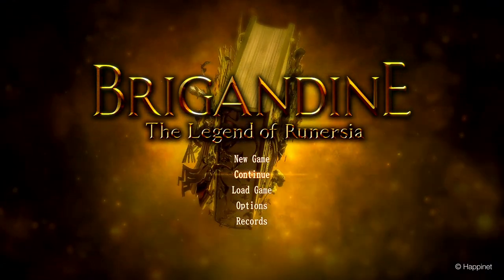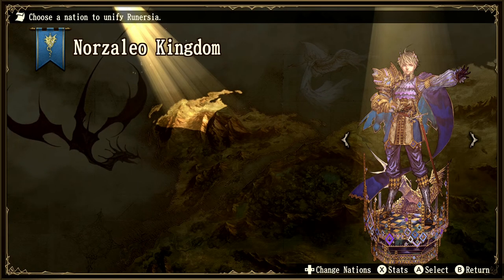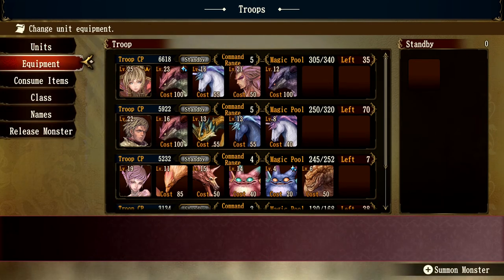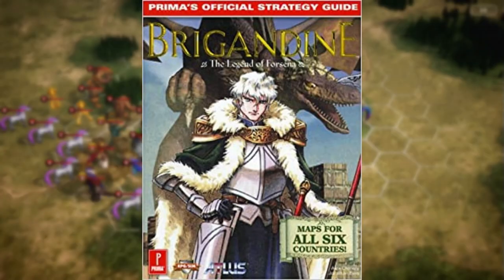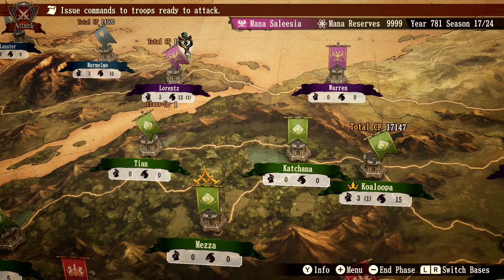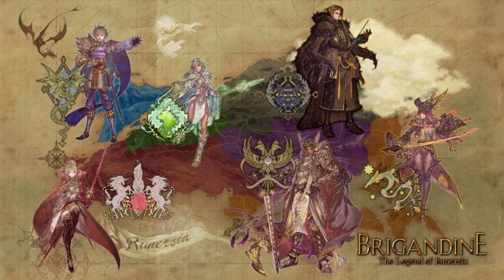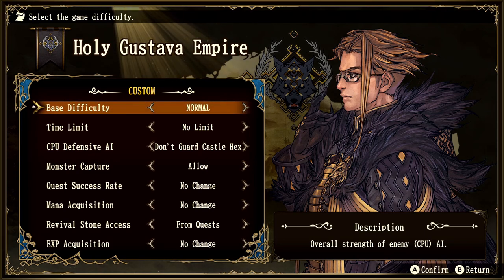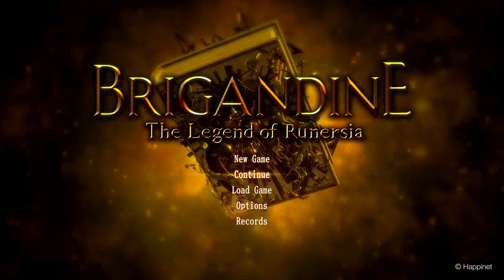Now What is... Brigandine The Legend of Runersia - Brigandine: LOR Review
Review of the second game in the Brigandine series. Legend of Runersia is a Grand strategy, hexagonal tactics RPG. The reigniting of a cult classic game from over 20 years ago! Developer Happinet games has teamed up with some real interesting groups to make this happen!